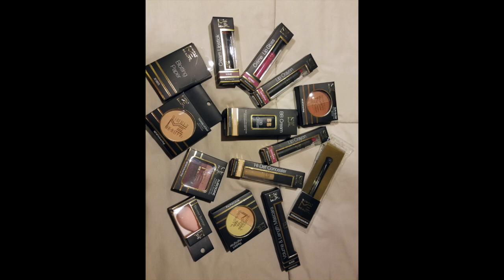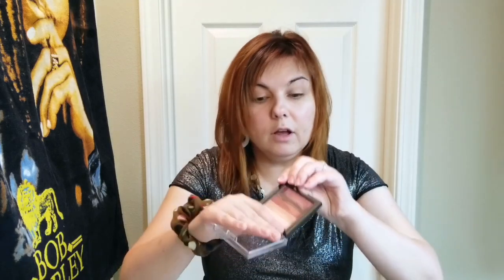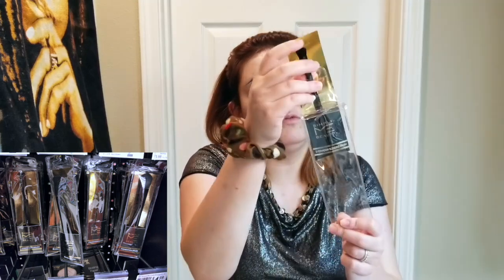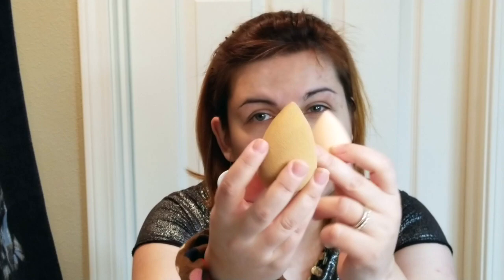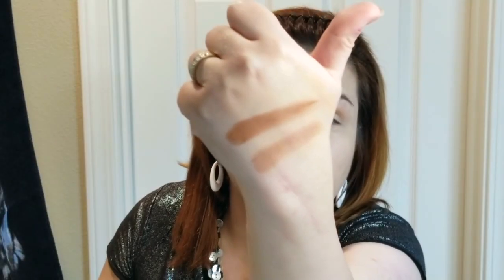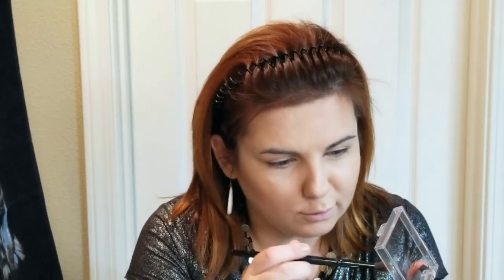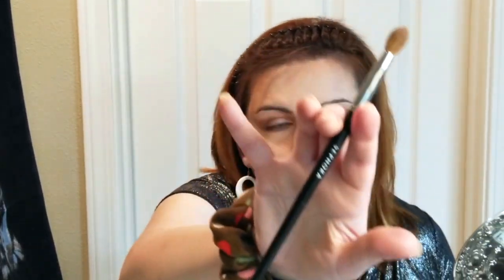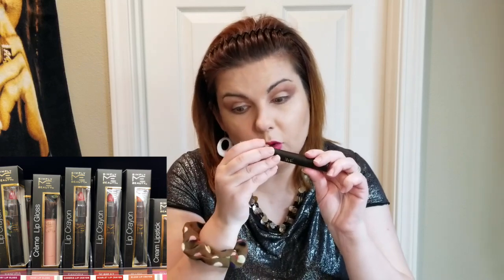Seven Eleven Simply Me Beauty Makeup review and swatches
Hello Everyone,
in this video I am reviewing Seven Eleven Makeup called Simply Me Beauty.  Yes Seven Eleven has launched its own makeup line and of course, I am not going to look the other way!  I had a lot of fun makeup this video for you, I hope you enjoy it.  This video is a bit long but because I was reviewing nearly every product I could not make it shorter it needed to be this long.  I edited out as much as I could to make up manageable in length though.

I also create a look and explain how to get the most payoff of color when you work with these products.

Please, give this video ThumbsUp.

Simply Me Beauty can be purchased at Seven Eleven Stores only.

I will see you all in my next video.